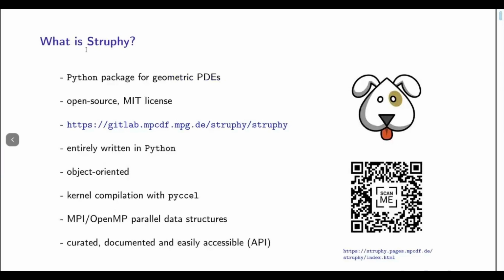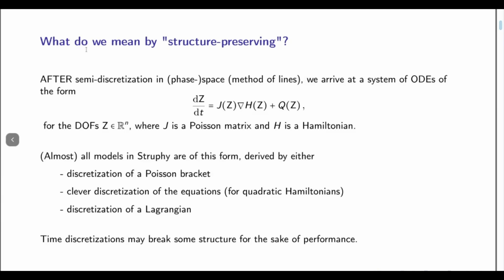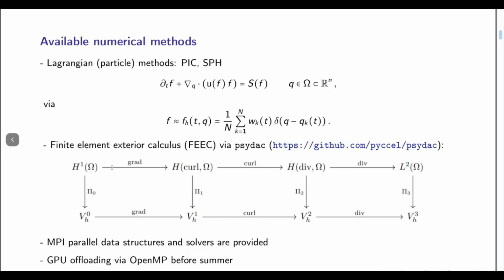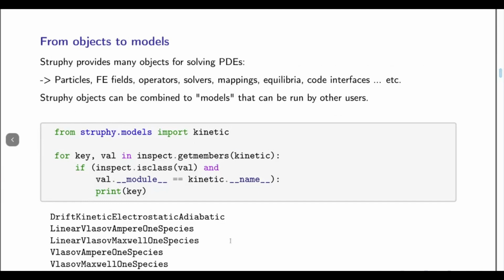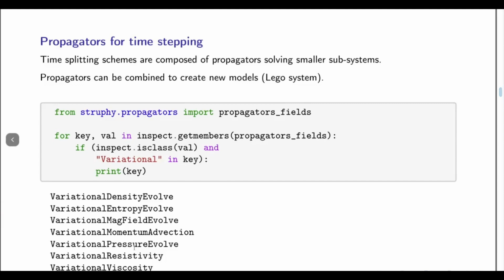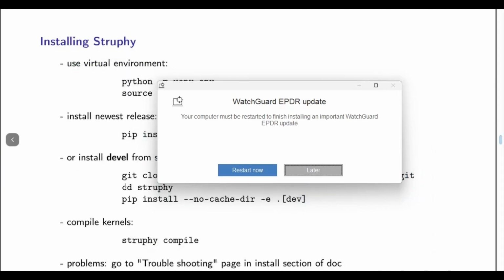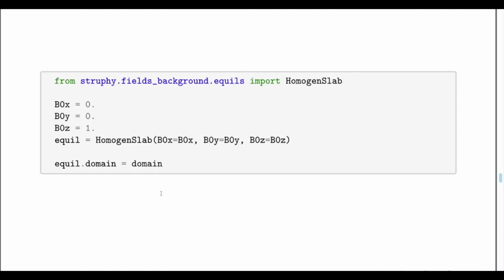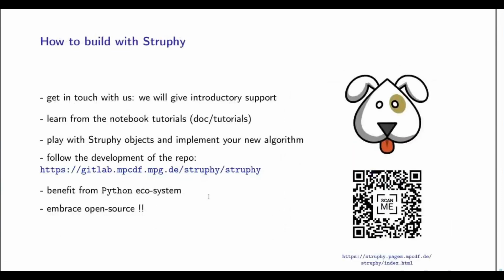C3 - Stefan Possanner - Struphy - Solving plasma physics PDEs within the Python ecosystem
Introducing the Struphy project: an open-development platform for plasma physics equations within the Python ecosystem. The first part of the talk is about project philosophy, purpose, current team, short- mid- and long-term goals. The second part shows some aspects of the actual code itself, such as the underlying data structures and particular design decisions. Moreover, the usage of Struphy via the API, the console, or as a model developer will be discussed. In the third part we present the currently available discretization schemes and discuss some results for MHD-kinetic hybrid models in Tokamak scenarios. We conclude by showing how to access, install and contribute to the code.